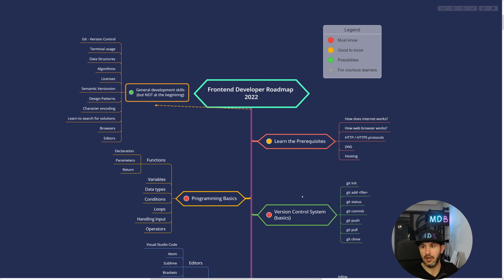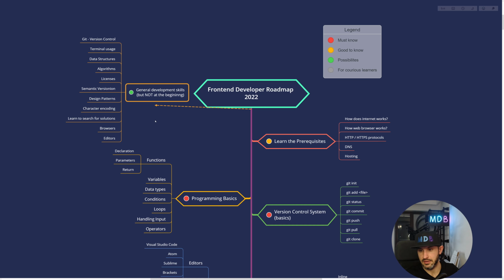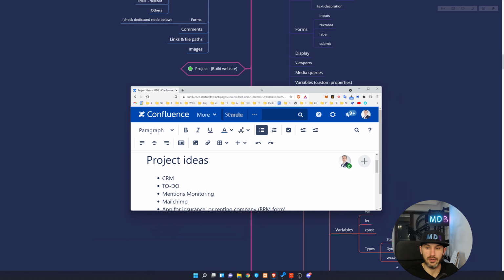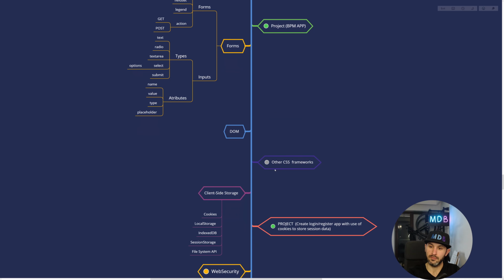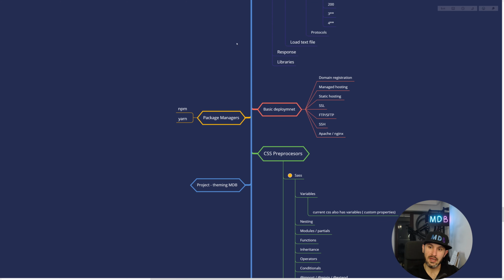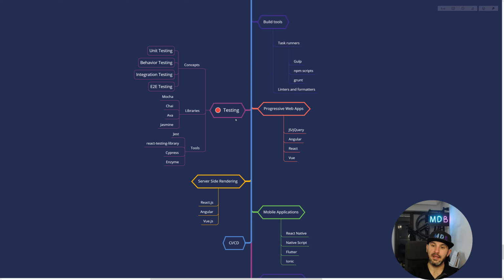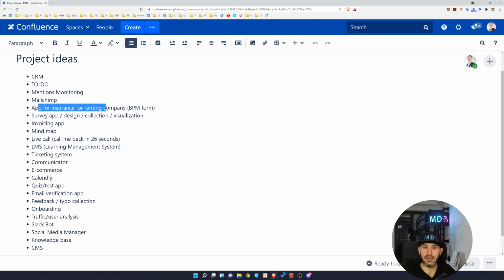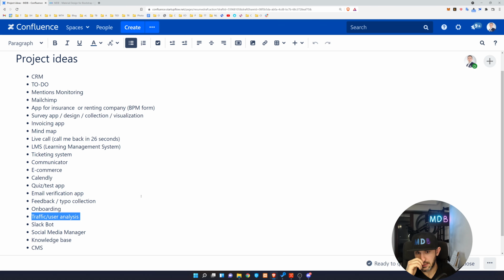Web Developer Roadmap 2022 - How To Become a Developer?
2021 is about to over so this is high time to show you the new refreshed version of the frontend developer roadmap for 2022. If you want to know how to become a front-end developer web developer in the coming year you have to watch this video.

WEB DEVELOPER ROADMAP DOWNLOAD